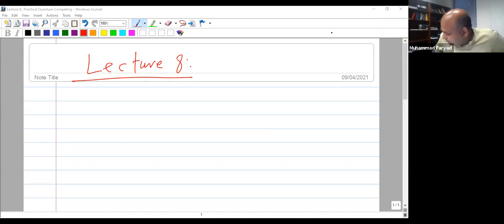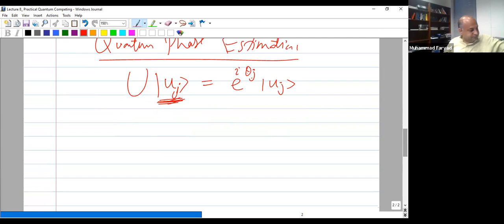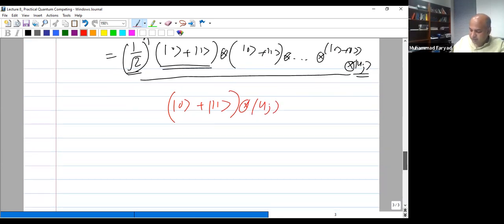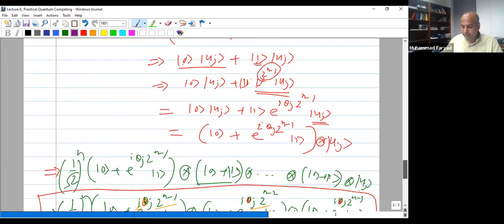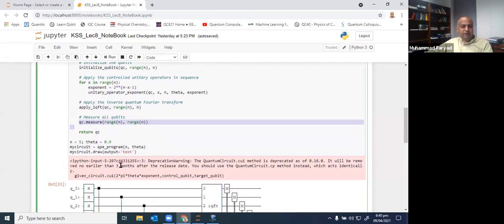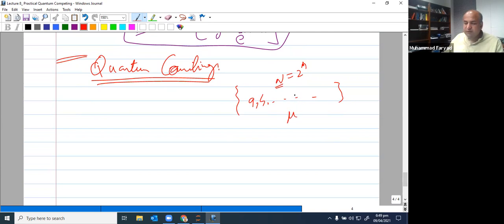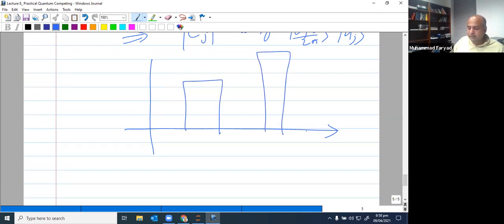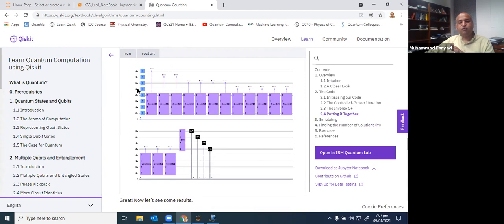Lecture 8: Quantum phase estimation algorithm | Practical Quantum Computer Programming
This is a workshop for beginning undergrad or advanced high school students and members of general public who want to learn basics of quantum computers, instructed by Dr Muhammad Faryad and organized by KSS. Prior experience with a higher-level language will be very useful but prior knowledge of quantum computing or quantum physics is not required. A working knowledge of matrices is required. This workshop will feature practical sessions on programming a real quantum computer provided by IBM via cloud. We will have nine sessions on quantum algorithms with hands-on programming sessions.

For Jupyter Notebook files, PDF Notes, course outline, and more details,